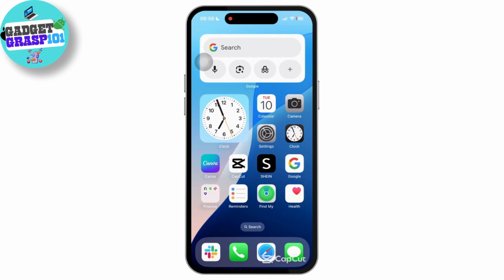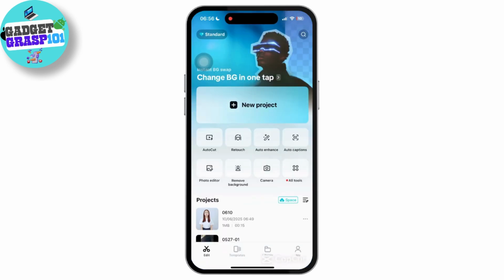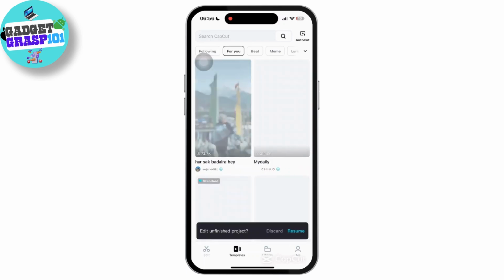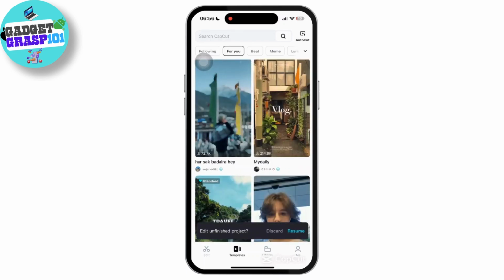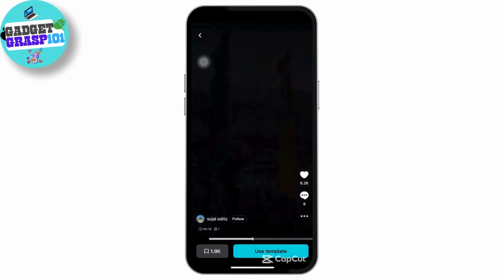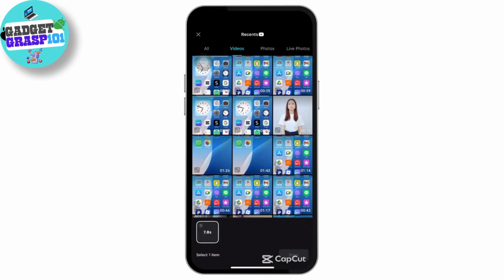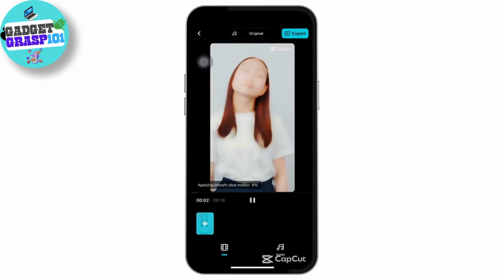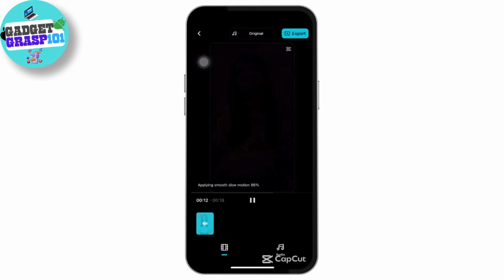How to Use CapCut Templates - Full Guide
How to Use CapCut Templates (2025)! Want to create amazing videos quickly using CapCut templates? This video will guide you through the easy steps on how to use CapCut templates to make your videos stand out. Whether you're asking, "How do I use CapCut templates?" or need help customizing templates for your own style, this tutorial has you covered. Learn how to find, apply, and edit templates in CapCut to create stunning videos fast. Watch now to start using CapCut templates like a pro today!

Timestamps:

00:00 How to Use CapCut Templates
00:10 How Do I Use CapCut Templates?